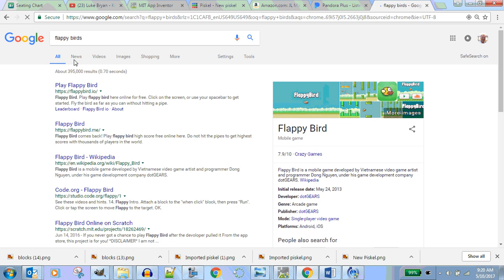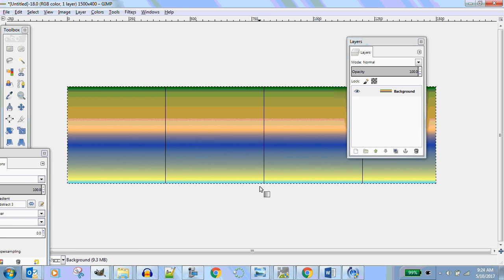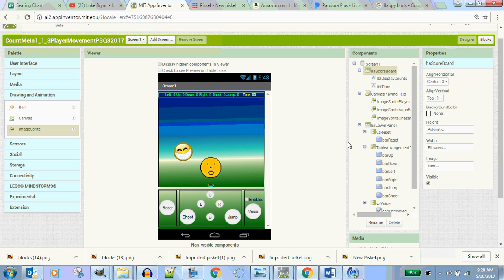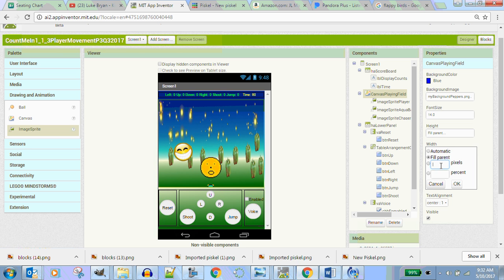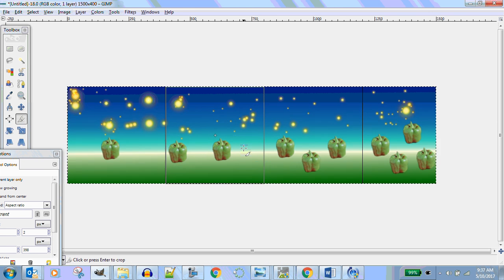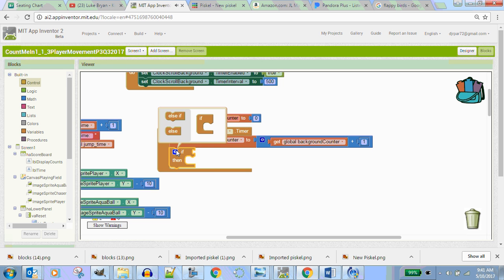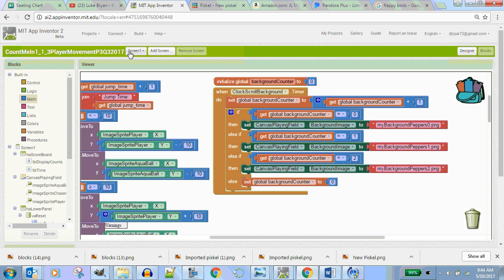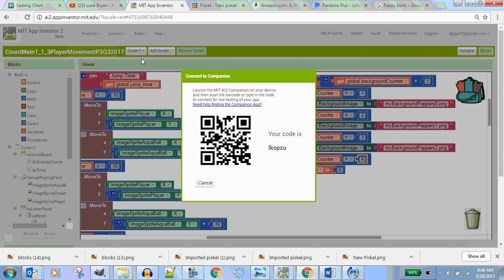Final project mock Screen Scrolling via timer and background images May10 0950 2017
Final project mock Screen Scrolling via timer and background images